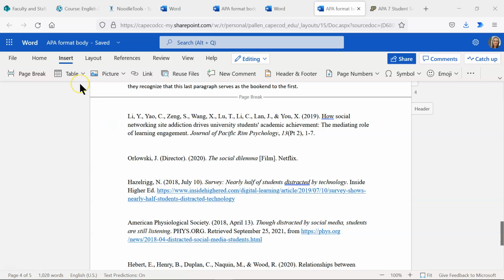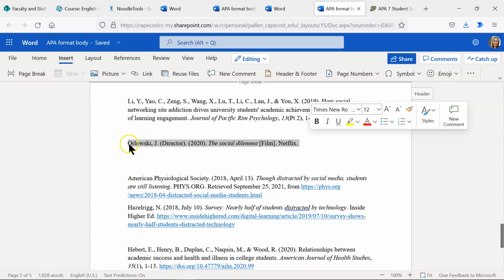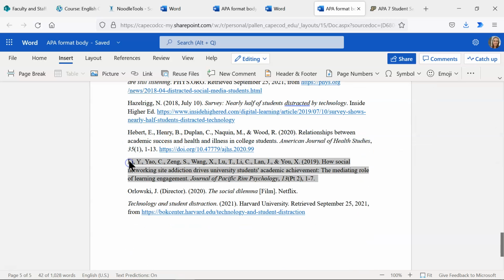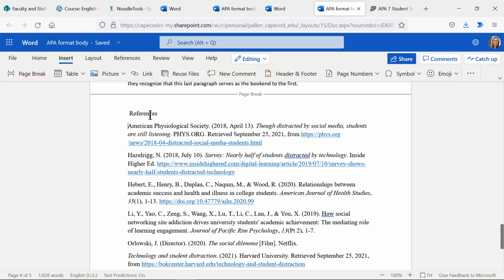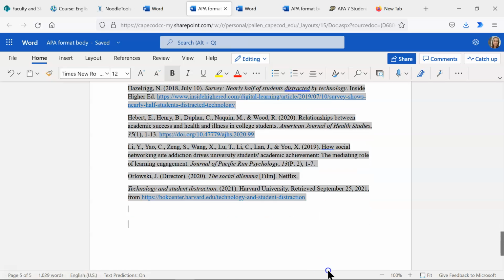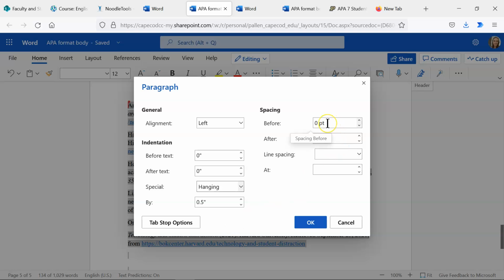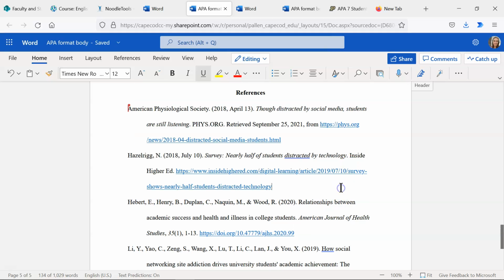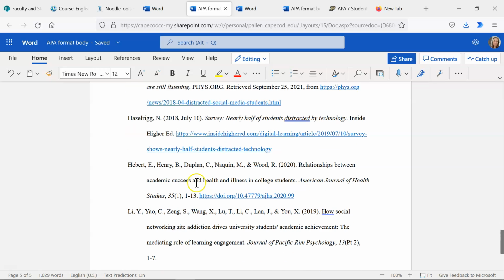How to format APA references page using Microsoft Word online